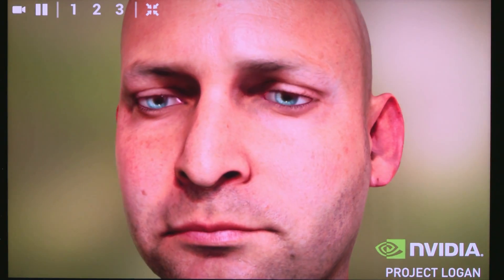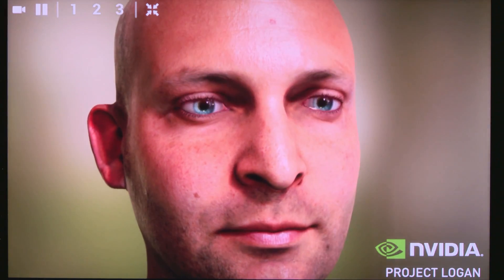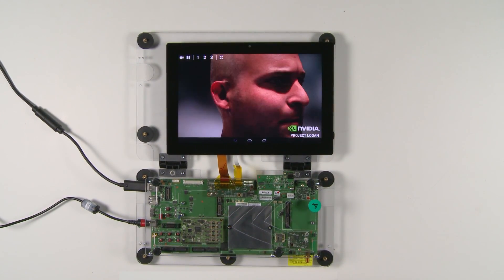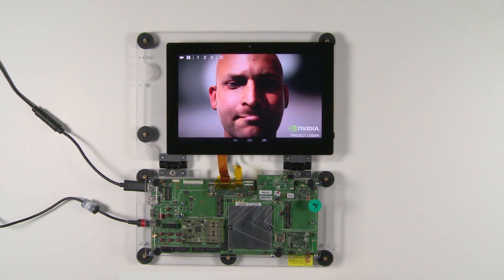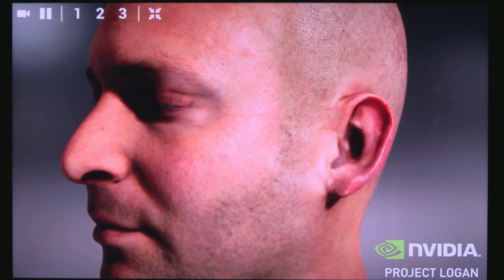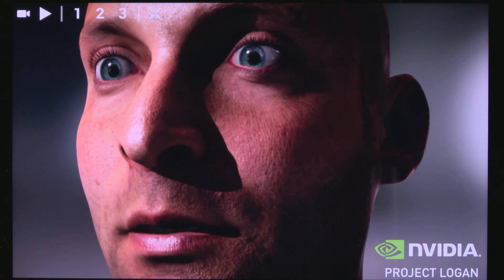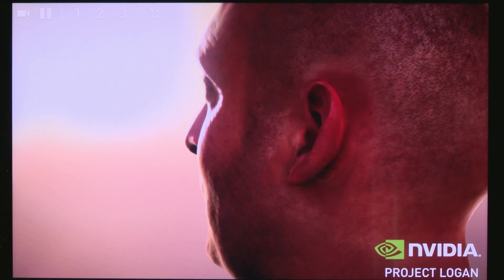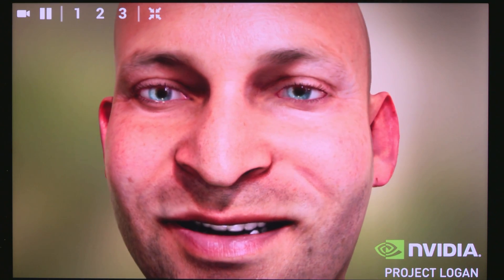Project Logan - FaceWorks "Ira" demo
Meet Ira, one of the most detailed digital models of the human face ever created. This real-time modeling of Ira's face is powered by our next-gen mobile system on chip - "Project Logan" - and includes the first ever mobile Kepler GPU.

Ira made his debut at the GPU Technology Conference 2013, using a 250W+ GeForce GTX Titan graphics card.

This demo is running on a reference tablet drawing 2-3 watts.

Head and skin data courtesy of the Institute for Creative Technologies at USC.